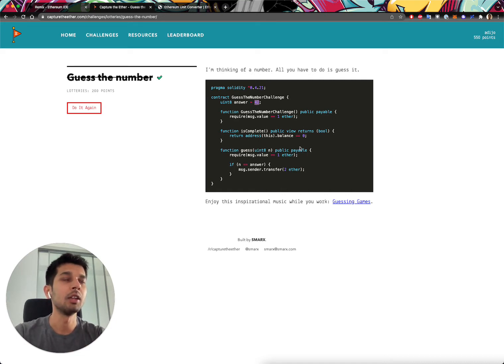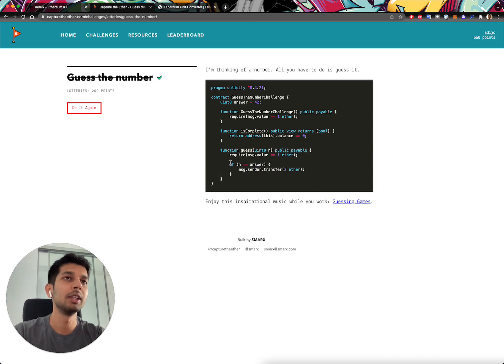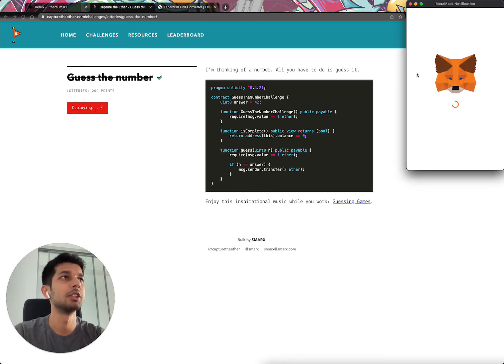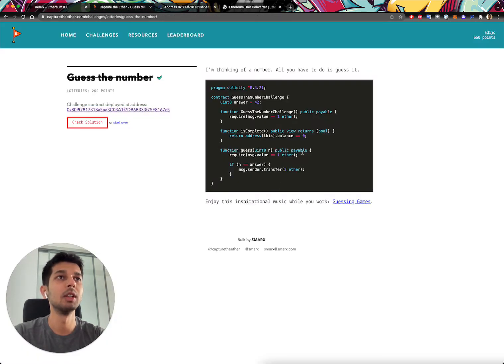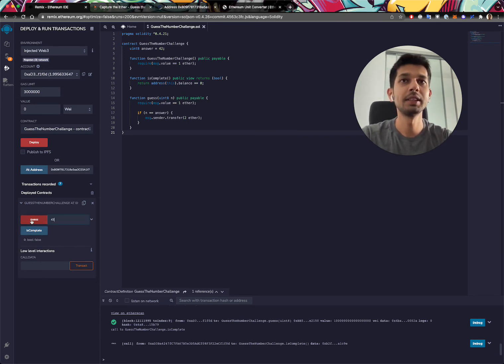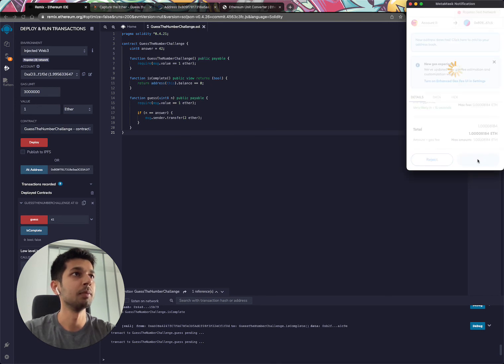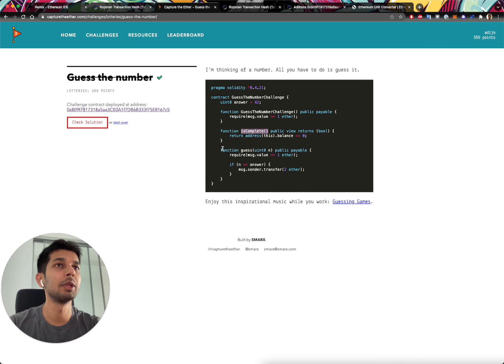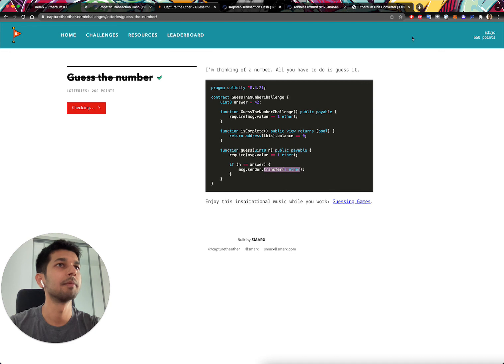Ethereum Smart Contract Development | Capture the Ether Problem 4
payable functions, preconditions (require)